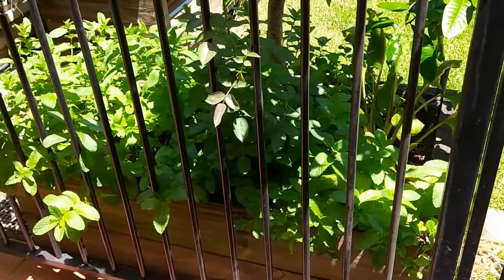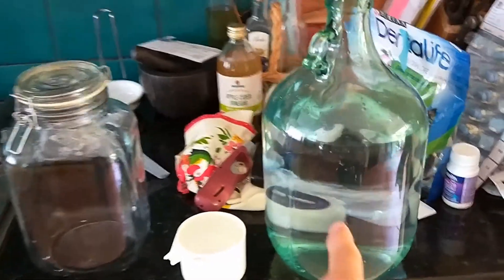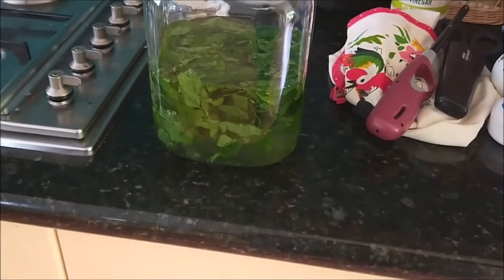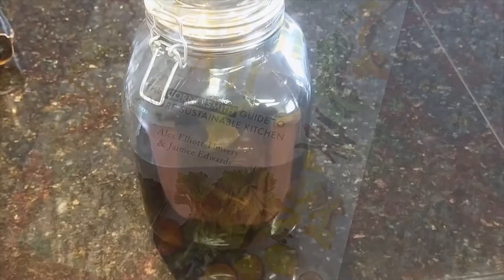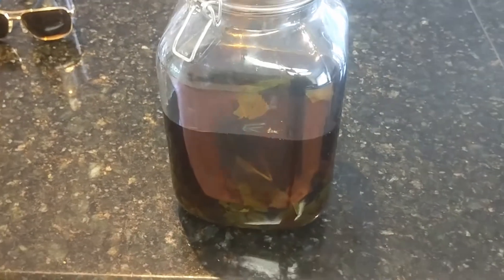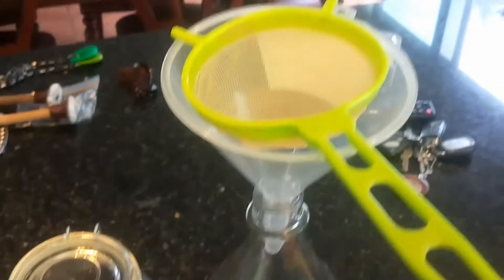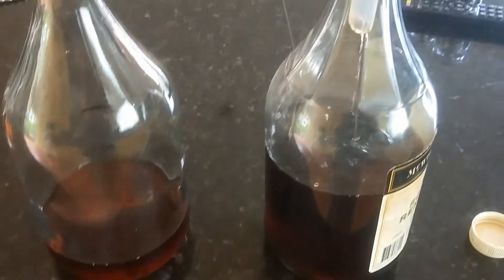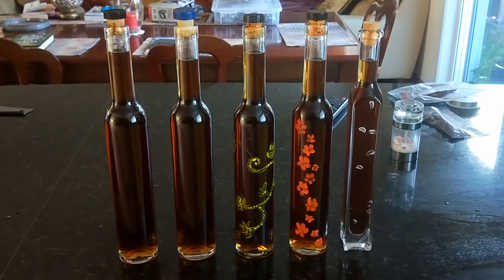Mint liquor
How to make mint liquor at home.